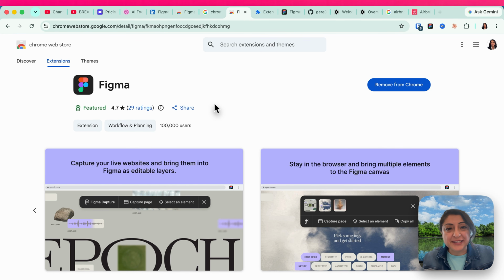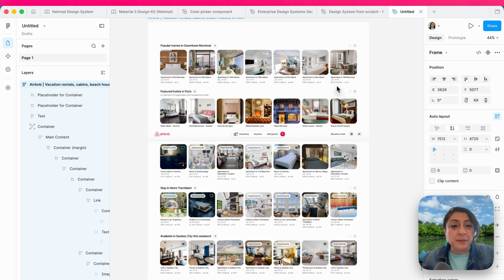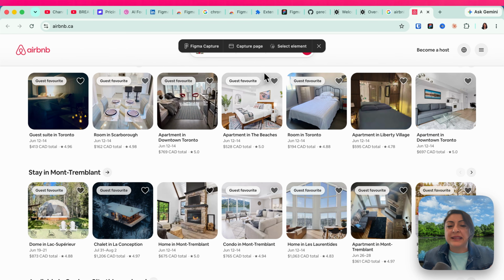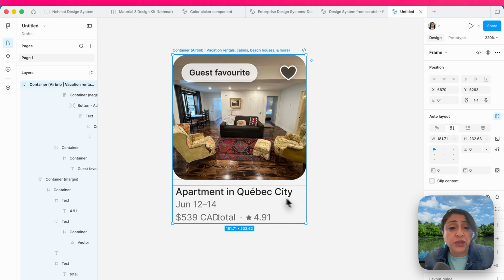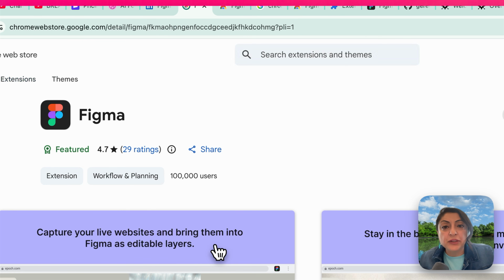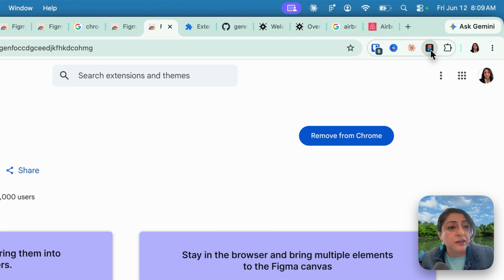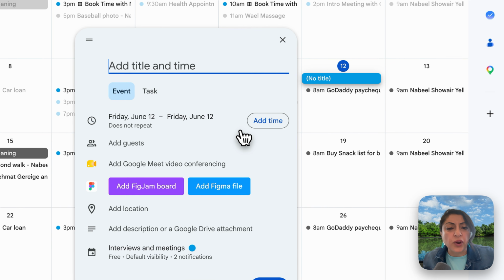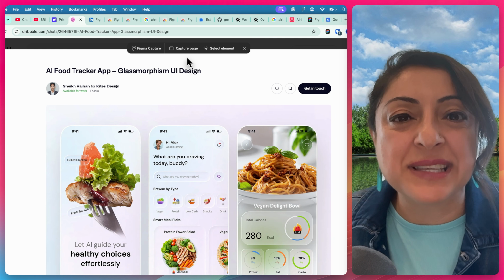Figma Chrome extension tutorial | When & How to use it!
Figma just released its Chrome Extension, allowing designers to capture websites and individual elements into editable Figma layers. In this tutorial, I'll show you when to use it, how to install it, and real design workflows where it can save significant time.

What makes this different from taking screenshots?

The Figma Chrome Extension doesn't simply capture a webpage image. It uses the same technology behind Figma's Design Agent to transform websites into editable Figma layers and vectors. Instead of scrolling through an entire website to stitch screenshots together, you can capture a full webpage or select individual elements and bring them directly into your Figma canvas.

In this video you'll learn:

→ How to install the Figma Chrome Extension
→ How to capture an entire website into Figma
→ How to capture specific website elements
→ How editable layers and vectors work
→ Design inspiration workflows
→ Competitive analysis workflows
→ Portfolio redesign workflows
→ UX and UI design use cases
→ How to attach Figma files directly to Google Calendar events
→ Current limitations and account requirements

One of my favorite parts of this release is that it brings back the familiar top capture bar that many designers first saw when Figma MCP launched. This time, it's available through a dedicated Chrome Extension and adds powerful workflow improvements for designers working directly from the web.

Whether you're a UX designer, UI designer, product designer, design system specialist, design manager, or design student, this feature can help you move from inspiration and research to editable design assets much faster.

⏱️Chapters:
00:00 Intro The value & When to use the Figma Chrome extension
03:00 How to install & use the Figma chrome extension
04:25 Add Figma to your google calendar with Chrome extension